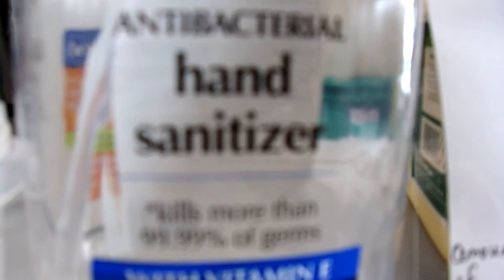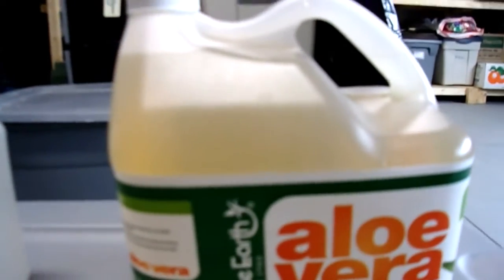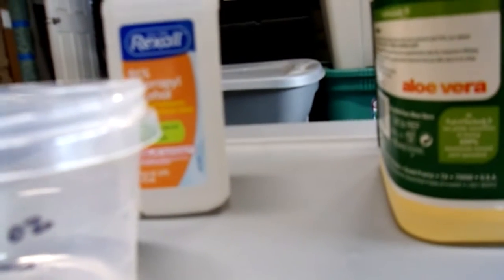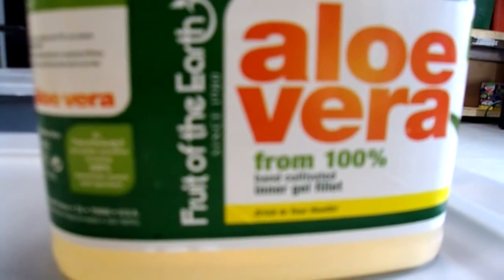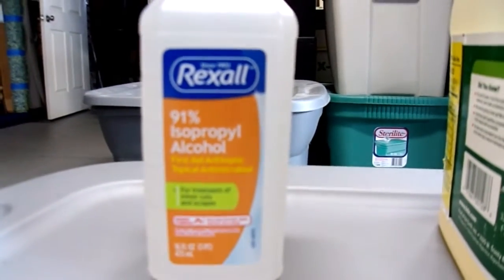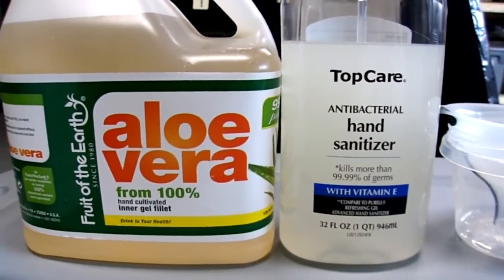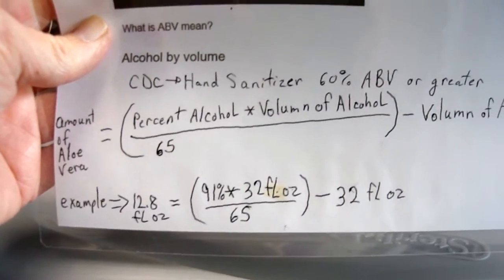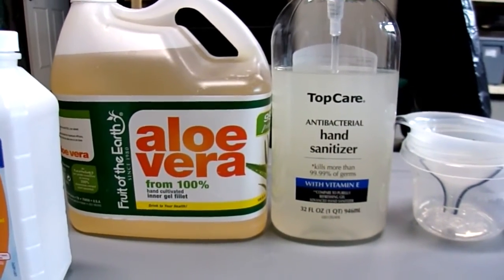Homemade Hand Sanitizer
Making Homemade Hand Sanitizer with WNY Wildlife Hot-Spots.  This video shows an easy way of making Homemade Hand Sanitizer with Isopropyl Alcohol 70%  and greater.  At the end of the video there is a formula for using different strengths of Isopropyl Alcohol.  The CDC states that Hand Sanitizer has to be 60% alcohol by volume or greater, so the formula is for Hand Sanitizer with 65% alcohol by volume (5% safety margin).

COVID-19